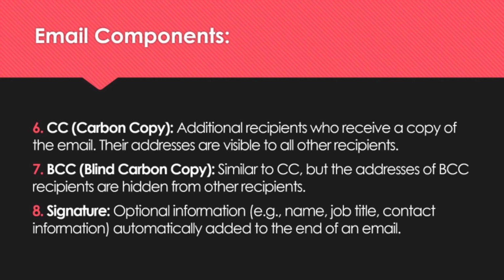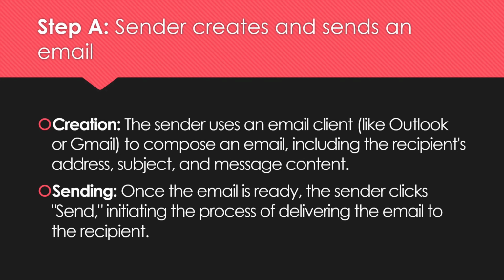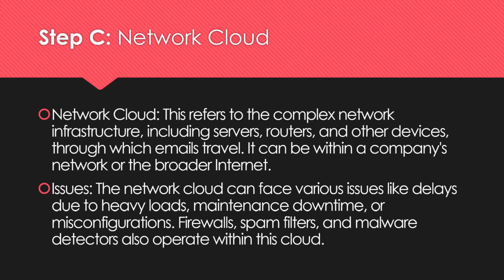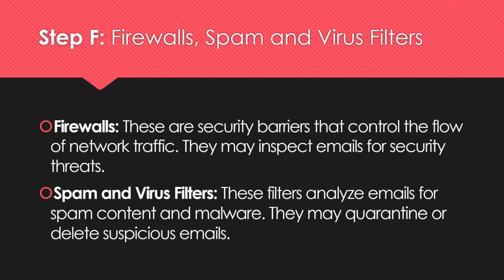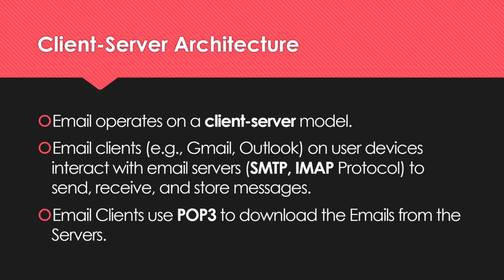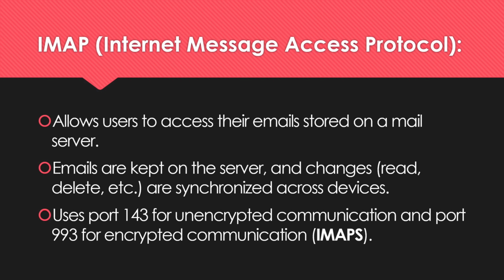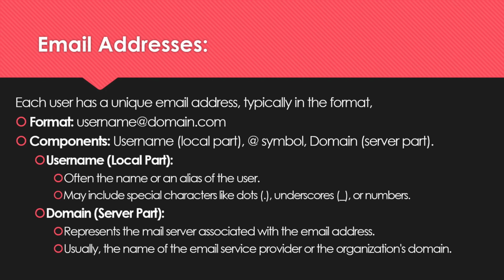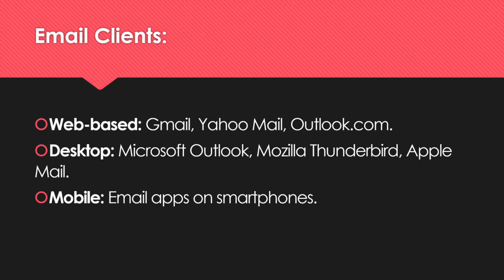OSCP | PEN-200 | PWK | Ethical Hacking | Part 1.0.5 Email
🚀Welcome to HackProKP, your ultimate destination for mastering the art of ethical hacking and cybersecurity. I'm Kailash Parshad, your guide on this thrilling journey to OSCP success.

📌 Timestamps:
00:00 - Introduction
07:34 - Outro

🚀 Elevate Your Tech Knowledge:
Whether you're a tech enthusiast or just getting started, this video is packed with insights to elevate your understanding of network architectures.

Thanks for being part of our journey. Until next time, happy exploring!